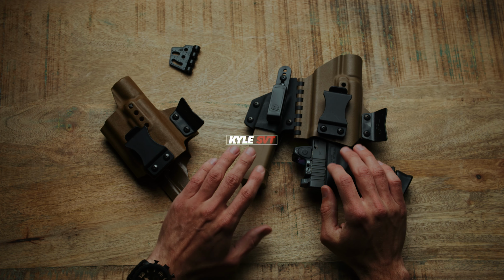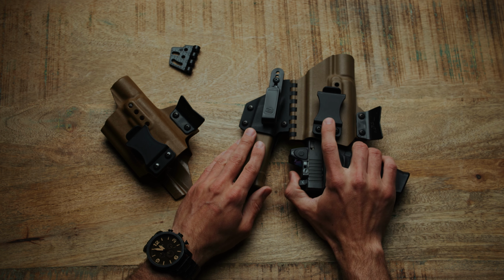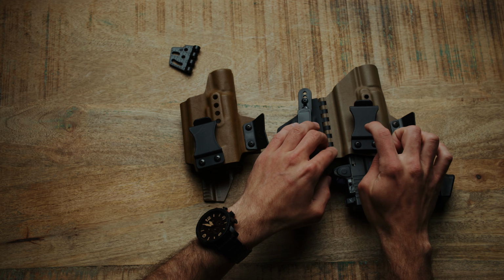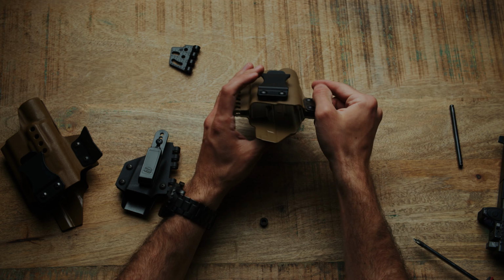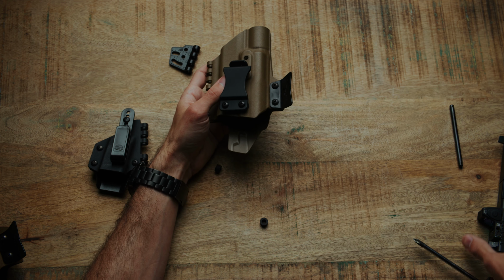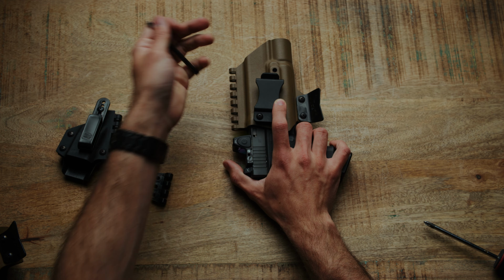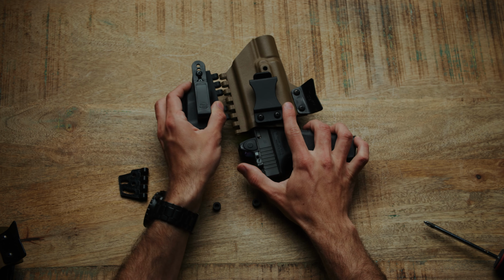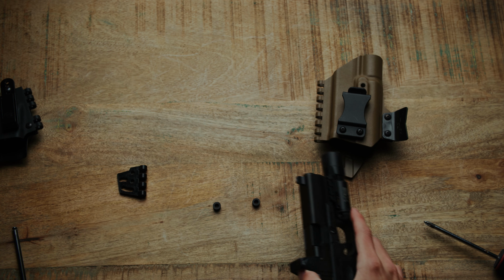Sidecar 2.0 Modded | Trex Arms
Modded my trex arms sidecar holster to accept the older style bigger clip when running it without the spare magazine just like the old style raptor holster. Hope this helps anyone who likes the old clip style. Hope this video helps out.